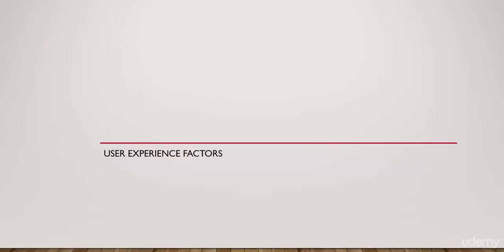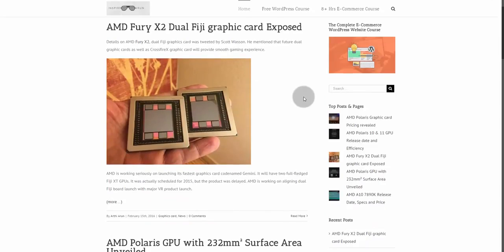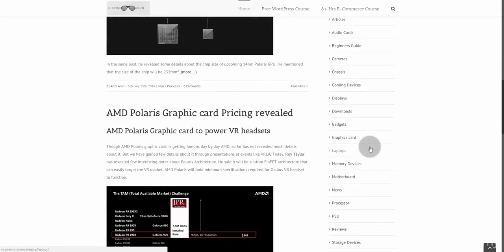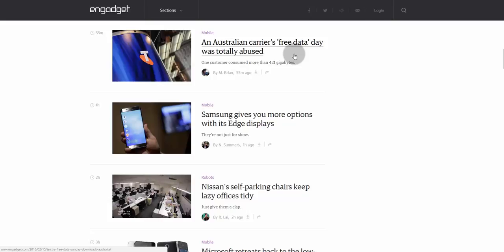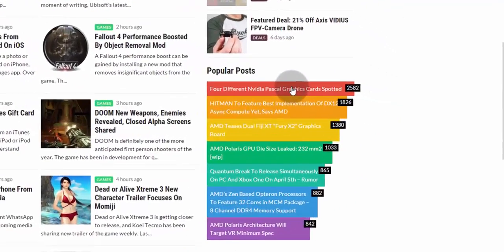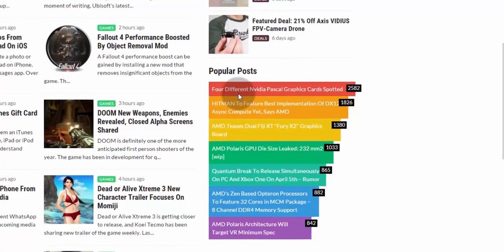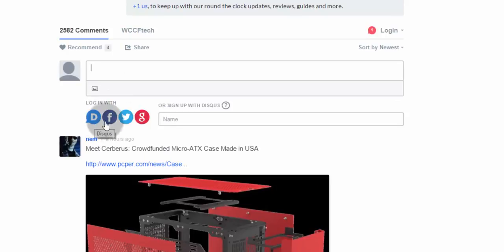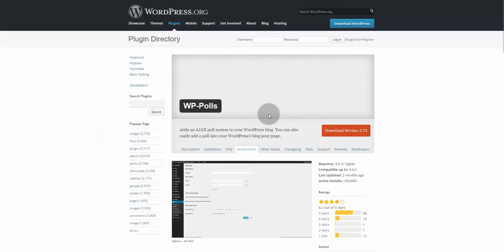SEO Factor 19 Interactive Elements